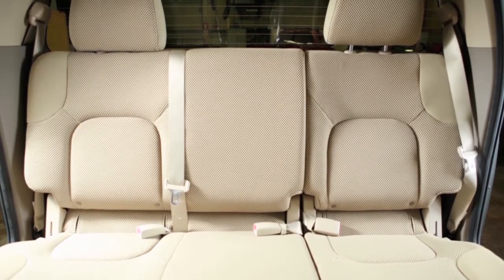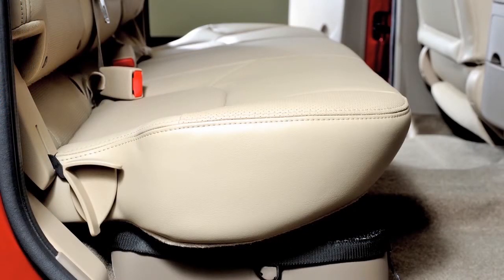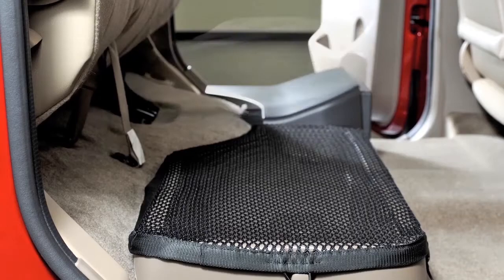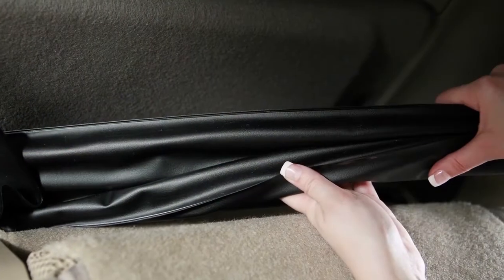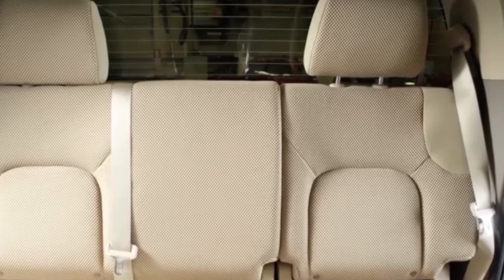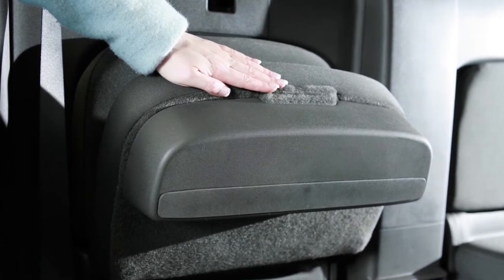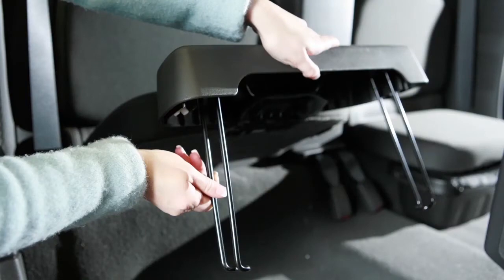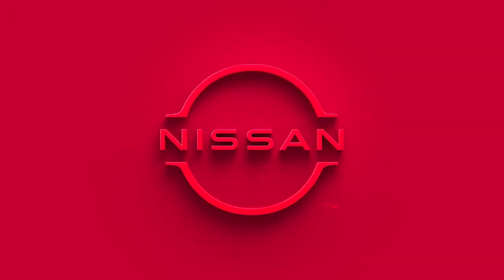2021 Nissan Frontier - Folding the Rear Seats